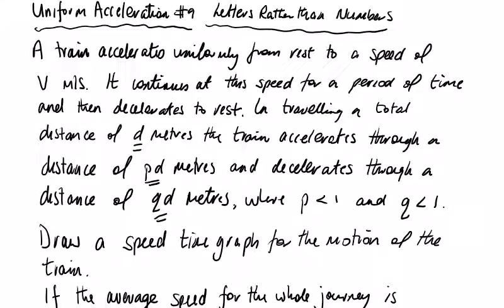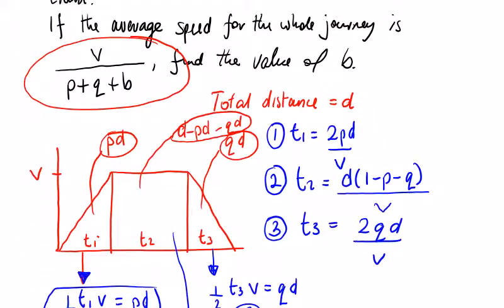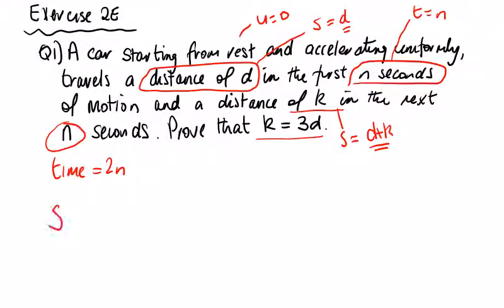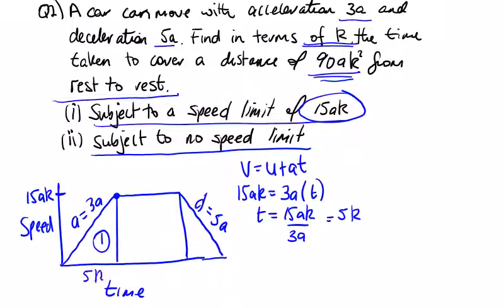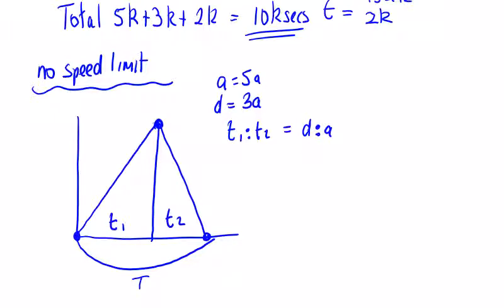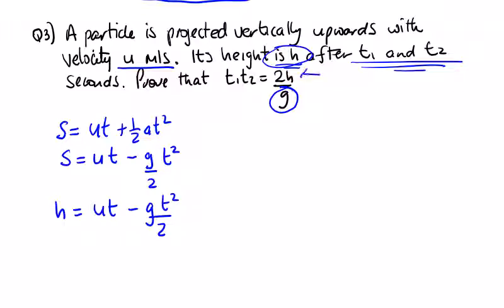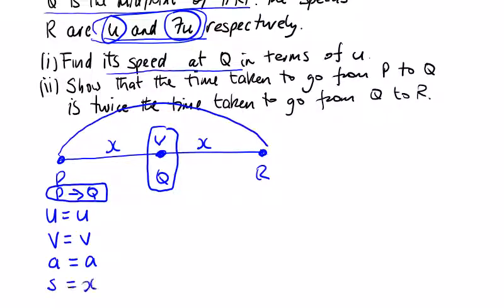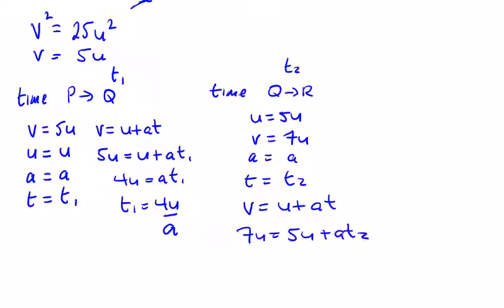Chapter 2 Uniform Acceleration #9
This video starts with the awkward example on P43/44 of New Book and then does Q1-4 Exercise 2H.